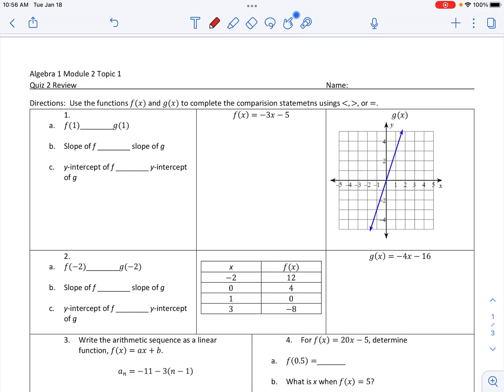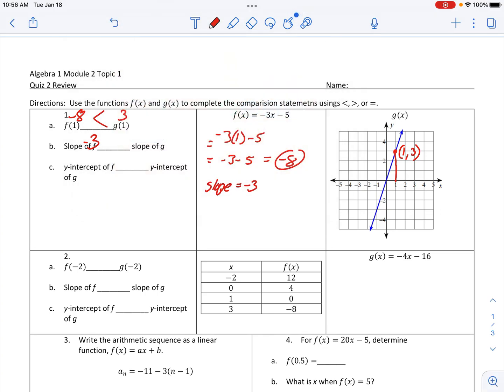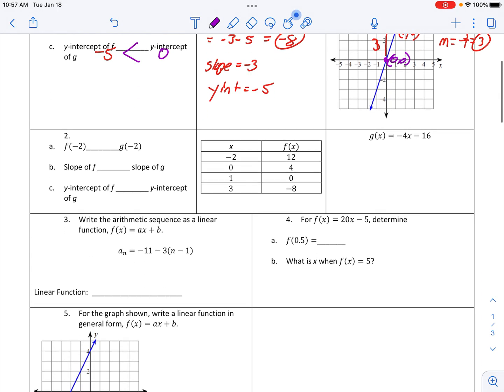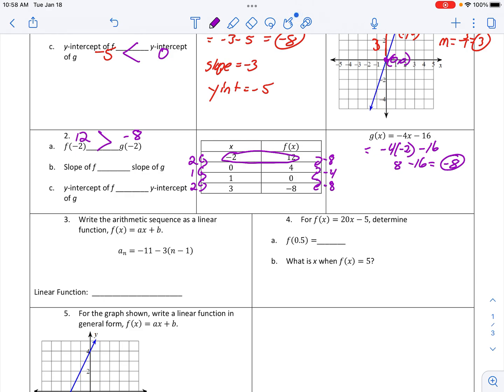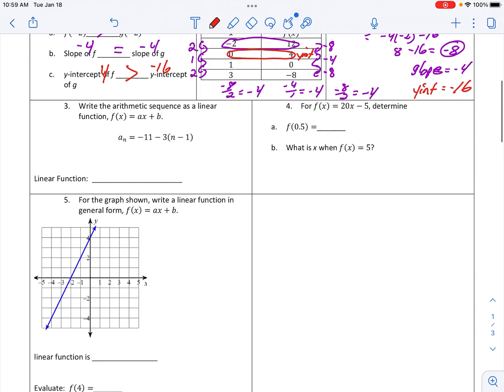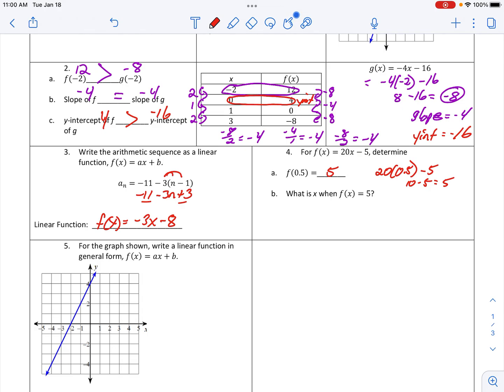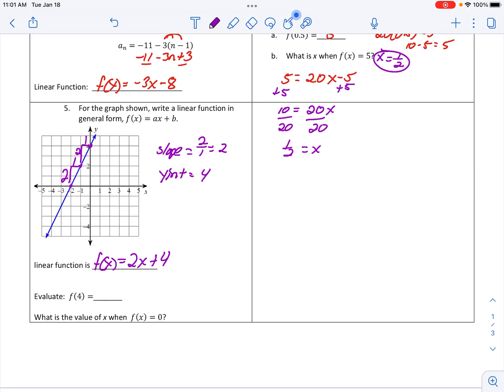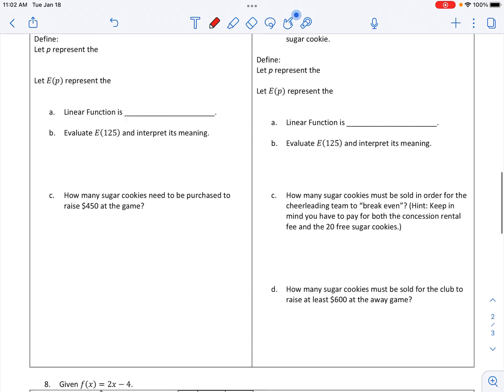Alg 1 Qz2 Rev M2T1 #1-5